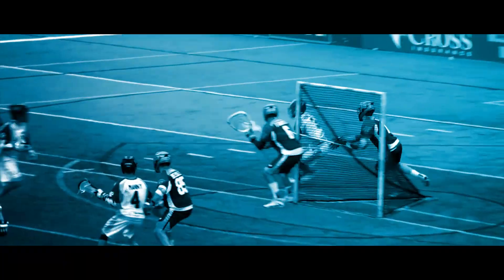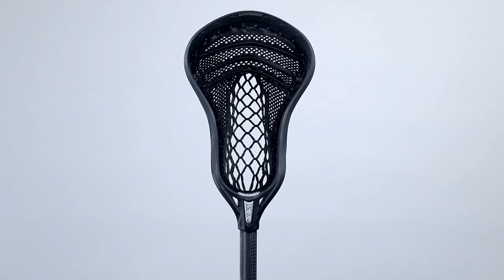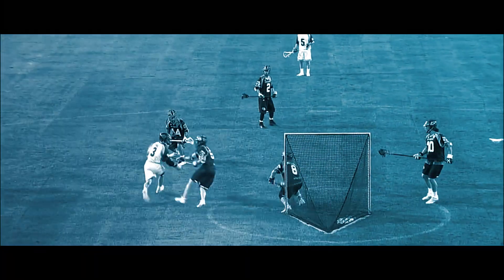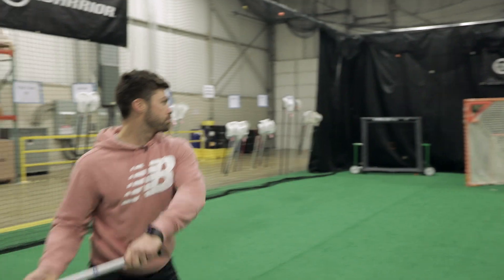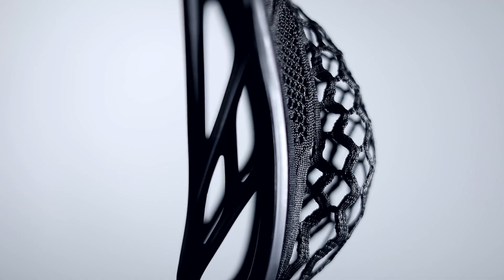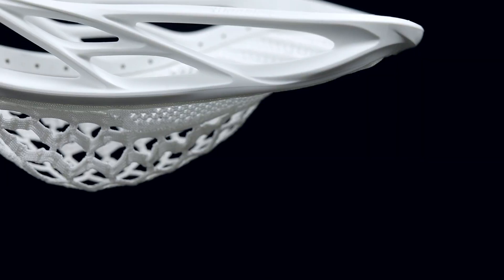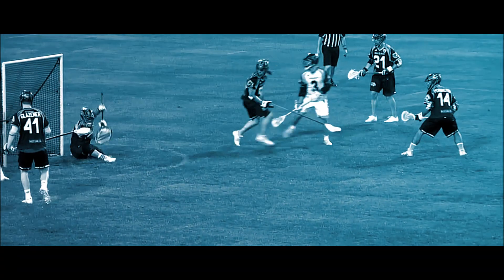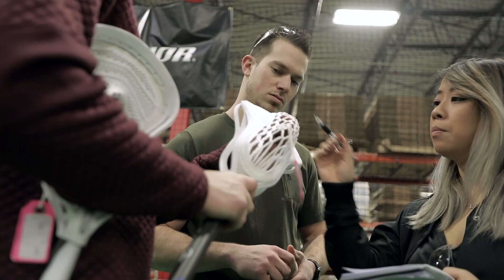Evo Warp Pro 2 Brand Video Part 1 - Intro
Warrior Evo Warp Pro 2 Complete Stick